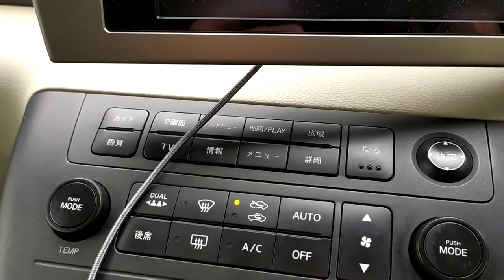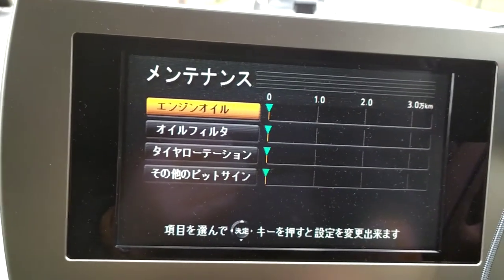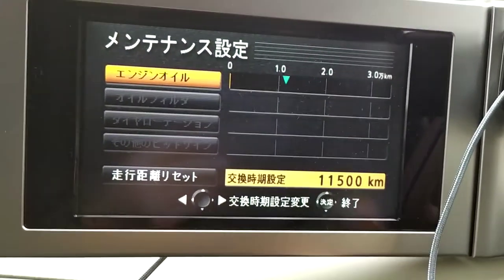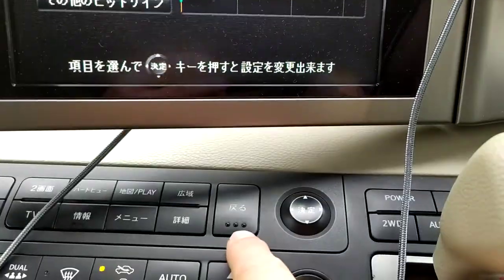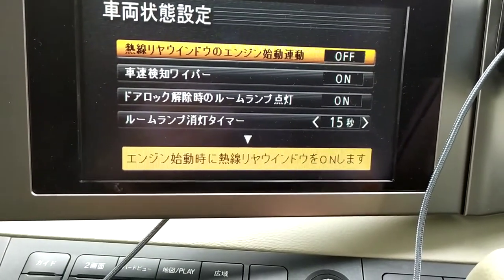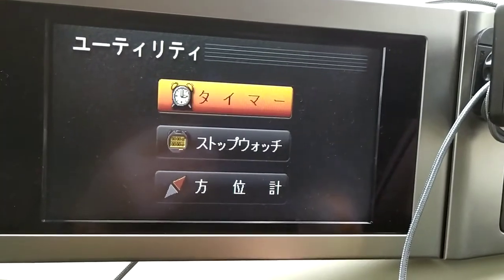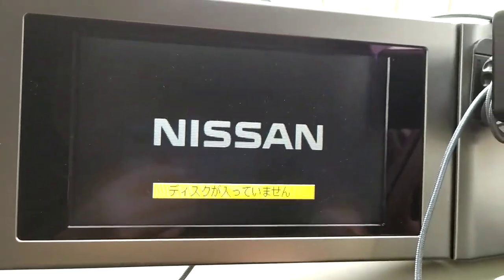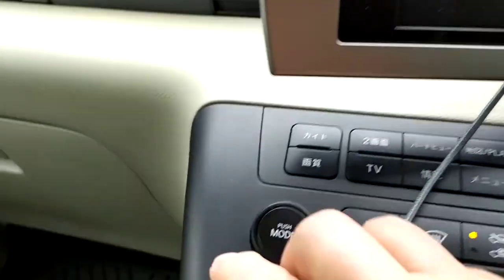How to reset the pit screen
Nissan Elgrand E51